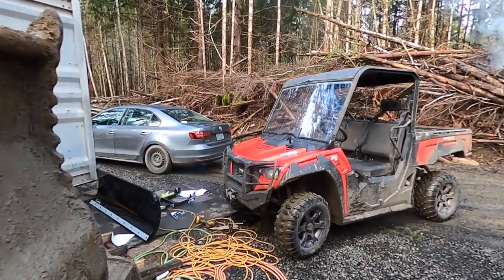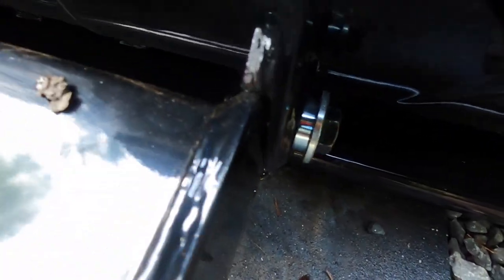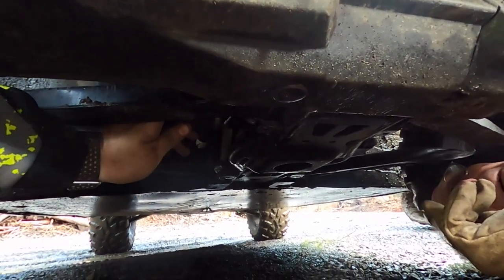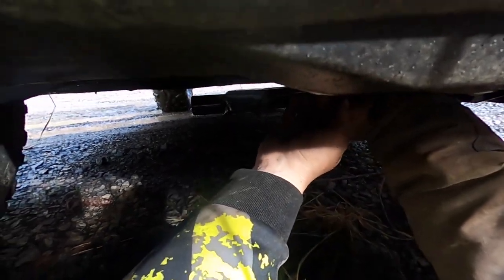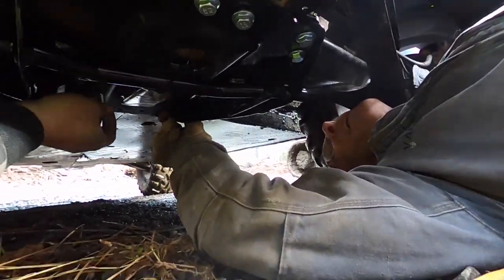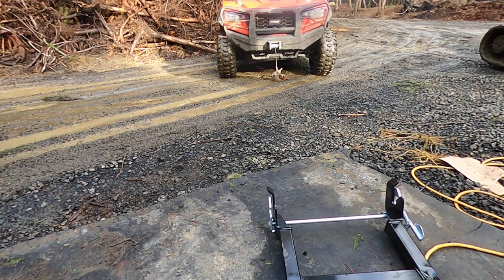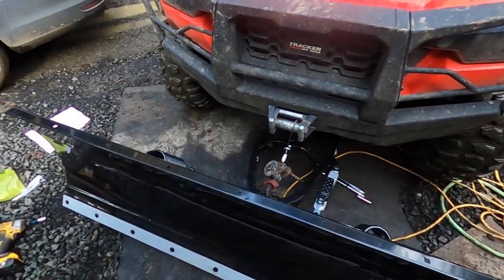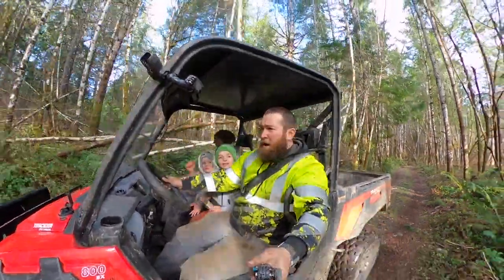SXS/UTV SNOW PLOW SETUP IN UNDER 5 MINUTES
amazon link for dewalt impact driver